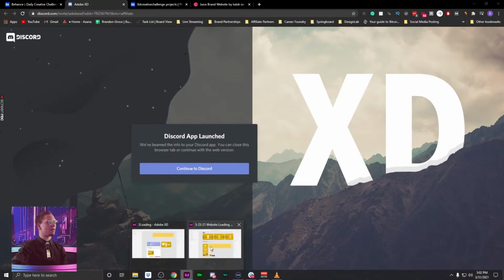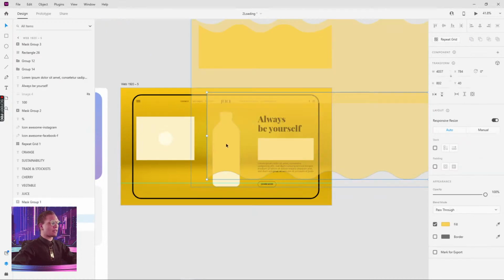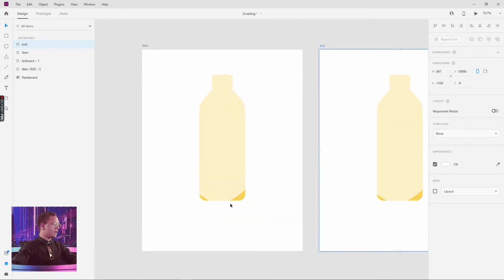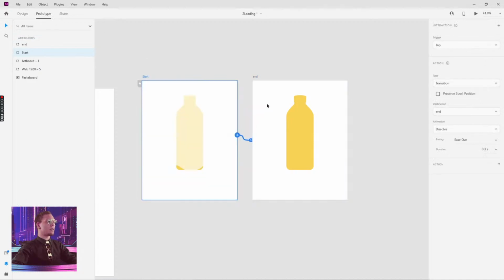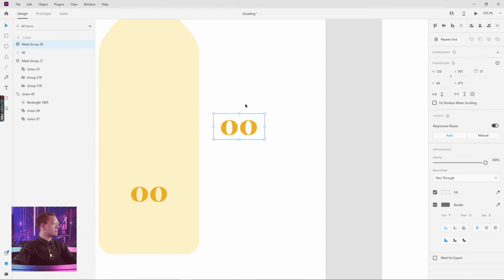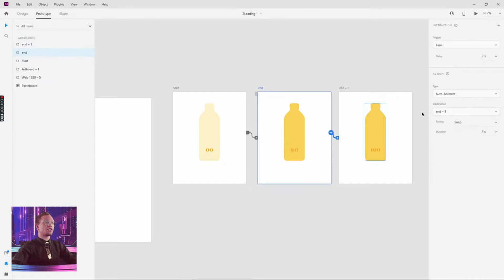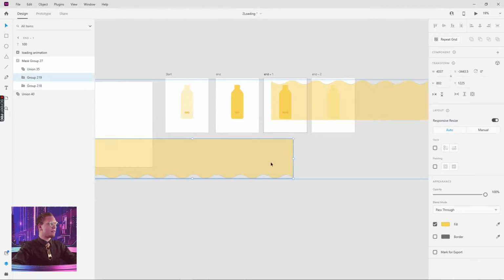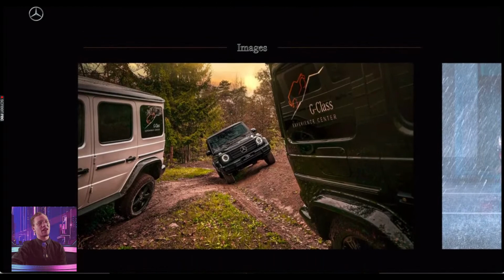XD Daily Creative Challenge - Loading Screen | Adobe Creative Cloud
Challenge: Design and prototype the loading screen animation for a healthy juice brand using Auto-Animate.

Join your host every afternoon at 2:00pm PT to learn how to approach each challenge using Adobe XD. Complete 9 challenges by Friday, March 12th and you’ll be on your way to sharpening your skills. Get your questions answered, see what the community is creating and get feedback on your work - see you there!